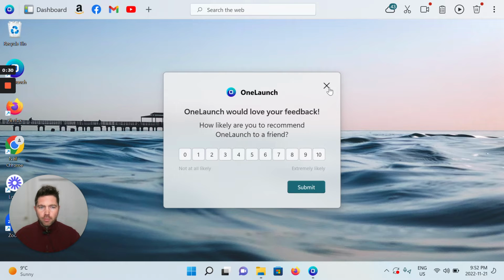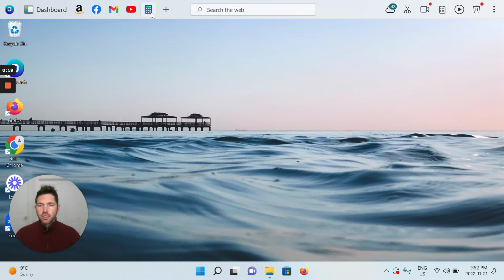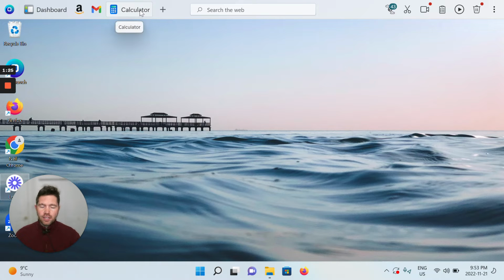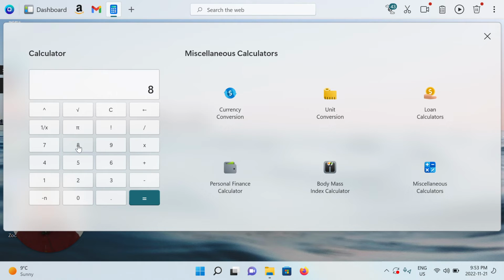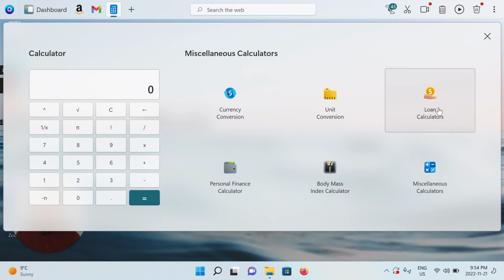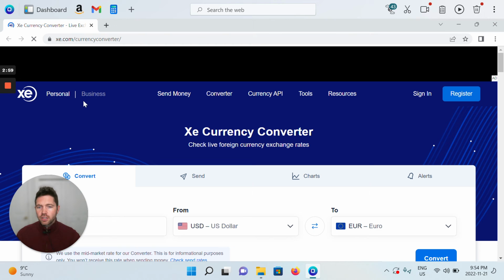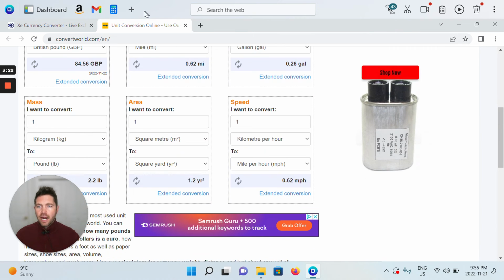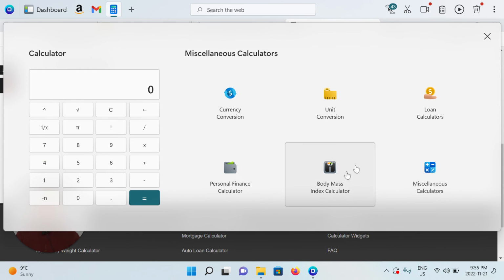A quick tour of the Calculator App in OneLaunch (2022 Edition)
Here is a brief tutorial for the OneLaunch Calculator App. We demonstrate how simple it is to gain instant access to a variety of calculators via the OneLaunch Dock, including those for loan calculations and currency conversions.

Video Transcription
Hi, and welcome to a short video that I've put together for you to give you a quick tour of the calculator app in your OneLaunch desktop search application.

So, first and foremost where do you find the calculator app please follow my mouse up to your OneLaunch dock located at the top of your computer screen and click the gray plus icon where if you hover over it says additional apps oh I just got a prompt there for feedback I'm going to close that re-click the plus icon for additional apps and up opens the OneLaunch apps library you've got all sorts of apps to choose from and add to your OneLaunch stock to use to help you out each and every day on your computer.

So, the calculator app is in the top row it is three six to the right and let's click it to pin it to your OneLaunch dock we can close the OneLaunch apps library now and then now you'll see the very obvious calculator icon when I hover over it says calculator if you right click it you're able to show a label oh I think we are running out of space let me remove Facebook and YouTube now you can see that the calculator label is actually there as well but if you don't want the label you can hide it. It's pretty obvious the icon itself now to use it simply click it once we click it the calculator app UI user interface drops down from your OneLaunch dock and you can see we built a calculator immediately here for you. So, there is a calculator with Windows but this is yet another great option always pinned and present for you at the top of your dock for very quick access to do your basic calculations.

So, like any calculator just click the numbers eight times five and equals is forty, ninety divided by 6 equals is 15 - clear with the "c" etc. So, a very basic calculator that you can use quickly and immediately close to get out of it click it you're right back and then we've gone ahead and we've pre-pinned a bunch of quick links to miscellaneous calculators that you might need maybe not daily like a basic calculator but often. So, we haven't built these for you we've just linked you to websites on the web that will help you get what you need in terms of currency conversions, unit conversions, loan calculators, miscellaneous calculators, body mass index calculator, personal finance calculator and more.

So, let's just take a look at a few currency conversion we just linked to XC for their currency converter and you're able to go from any currency to another going back let's check out unit conversions convertworld.com all sorts of quick conversion calculators currencies, length, volume, speed, area, mass going back to the app you can see here we've got a body mass index calculator you're able to enter everything input in your weight and height and inches and calculate one last time let's check out miscellaneous calculators. So, it calculatesstuff.com mortgage calculators, auto loan, BMI, compound interest, ovulation markup, like absolutely tons of options from that miscellaneous calculator link.

So, that's really it that is the calculator app in OneLaunch. We hope it's handy we hope it's easy to find we hope it links you to all sorts of relevant calculators based on that thing that you need often or as a one-off we hope we definitely have you cut covered for all your calculation needs thank you very much for watching and as always if you have any feedback for us ideas for other apps or ideas for ways to improve the calculator app please email us at thanks for watching!